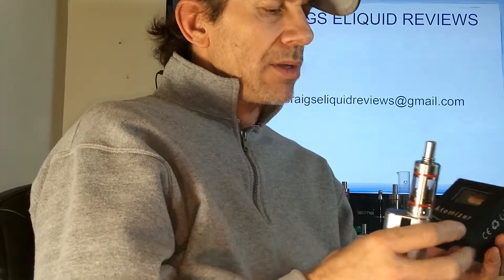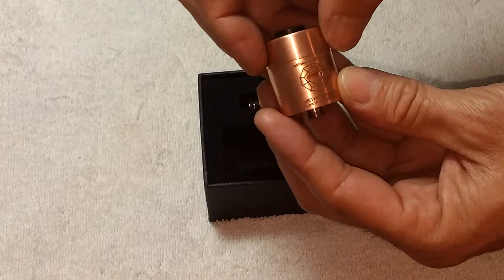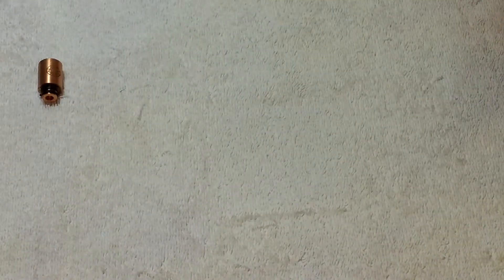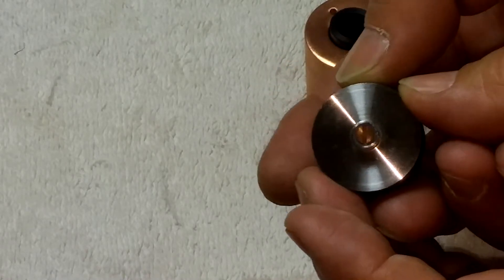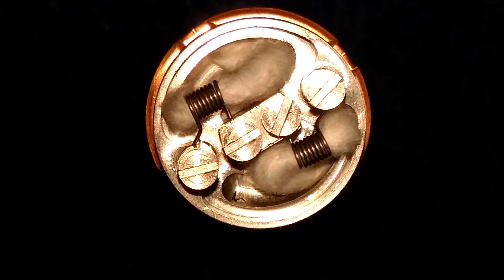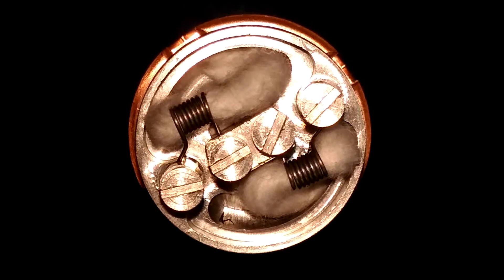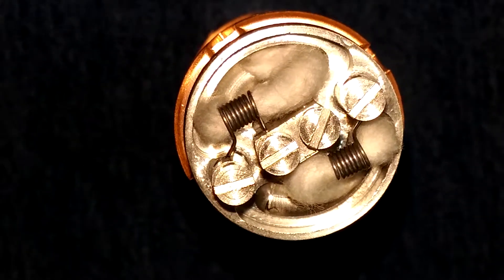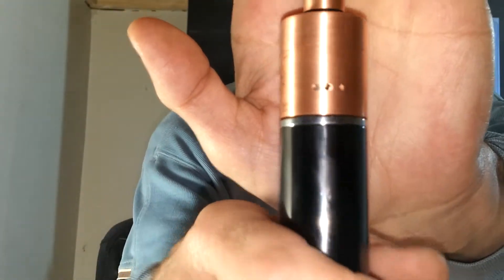Plume Veil 26650 RDA unboxing and review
Plume Veil Rda 26650  unboxing and review